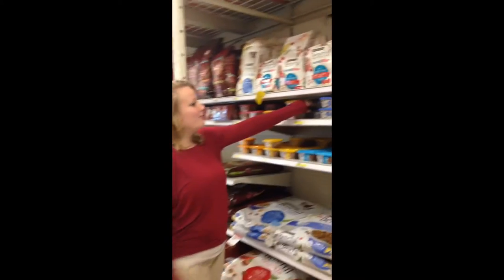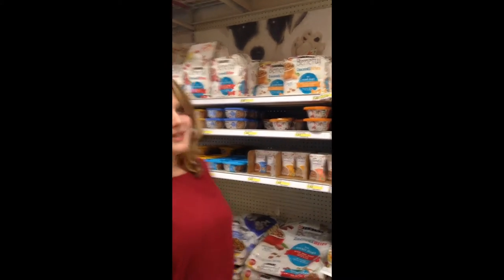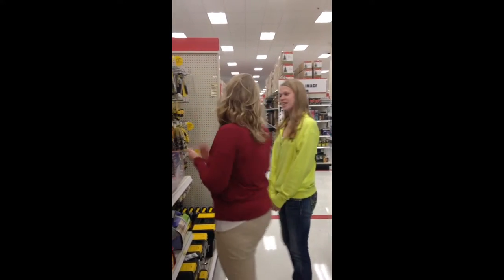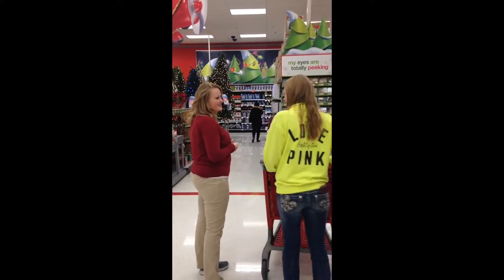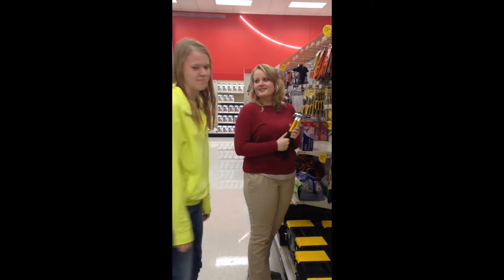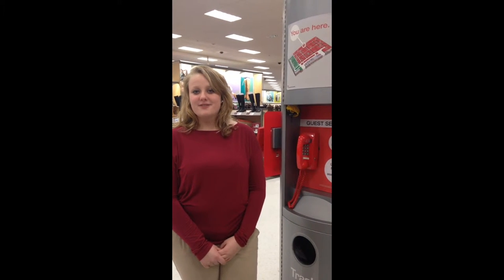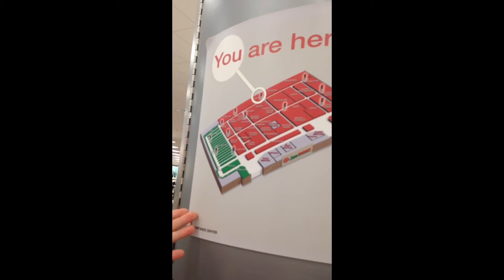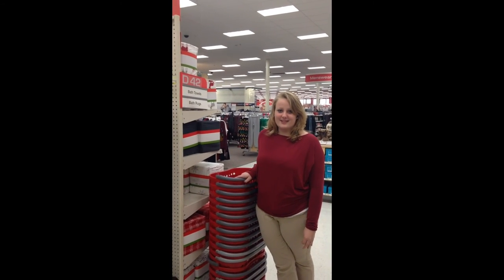Target Training and Development Movie